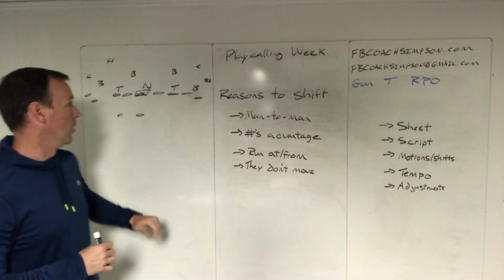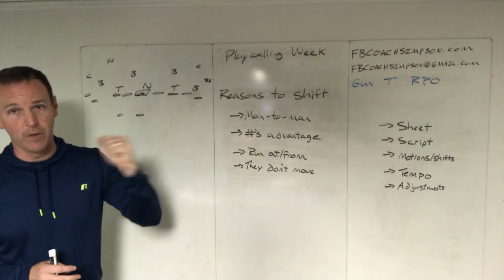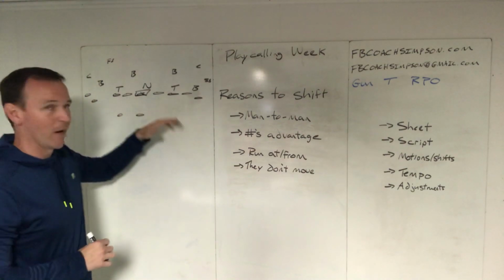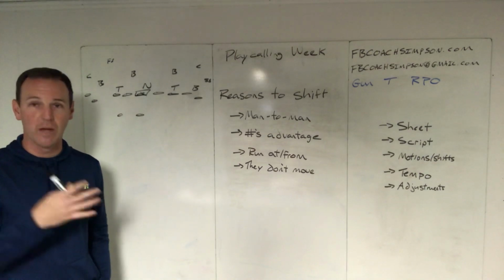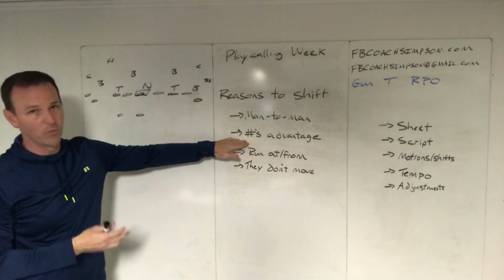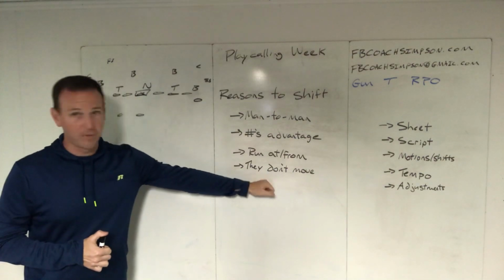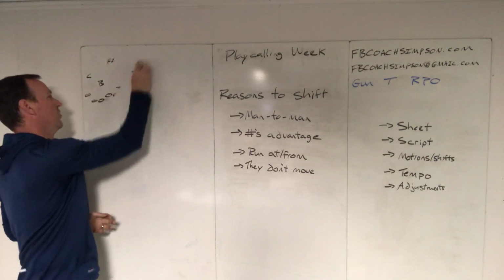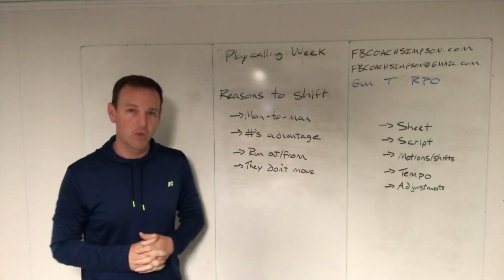Why Football Offenses Should Use Pre-Snap Shifts (Force the Defense to Show Its Hand)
Pre-snap shifts force a defense to declare strength, adjust personnel, or show coverage early. The teams that shift well learn what the defense is doing before the ball is snapped, and they put their kids in better positions because of it. The teams that never shift are letting the defense play comfortable.

In this clip, Coach Simpson breaks down why your offense should use pre-snap shifts. We get into the kinds of shifts that work, how to teach them, and how to use them to force defensive declaration.

What we cover:
- Why shifts make defenses uncomfortable
- Categories of shifts that work
- Teaching shifts to your offense
- Reading the defense post-shift
- Building shifts into your call sheet